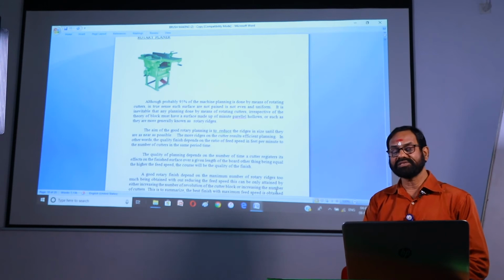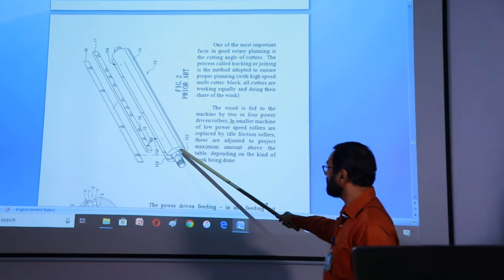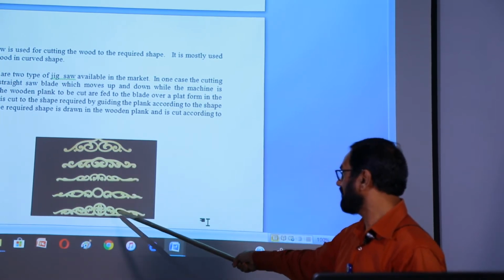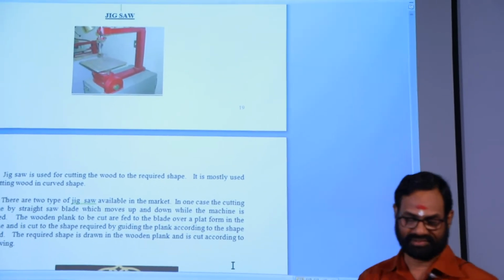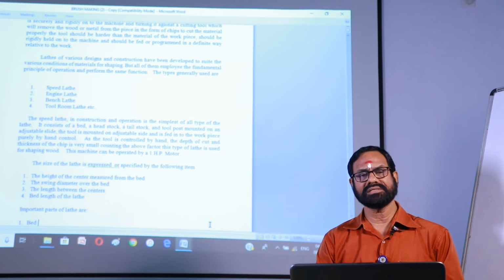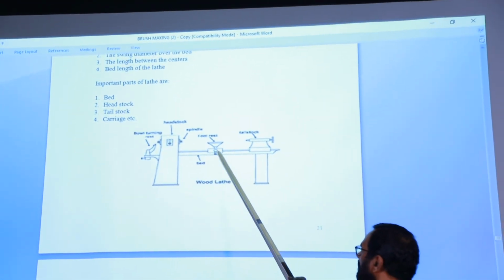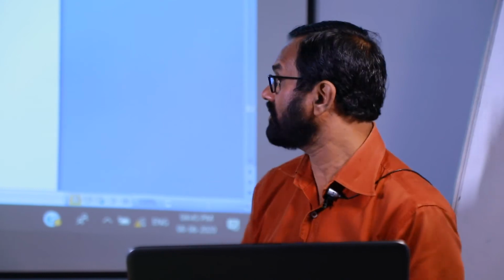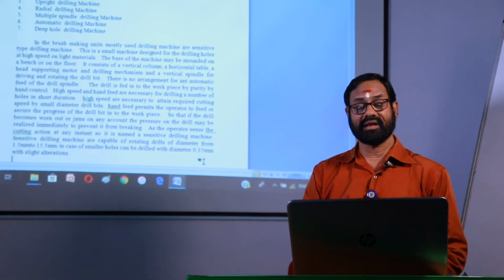Brush making :- Planner,Jig Saw, Lathe